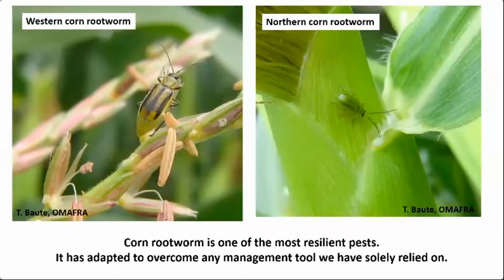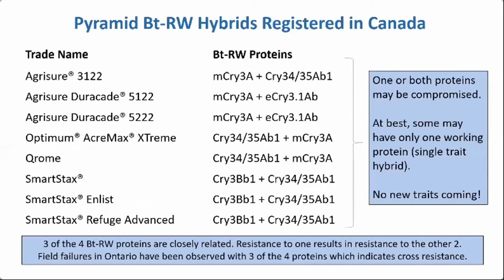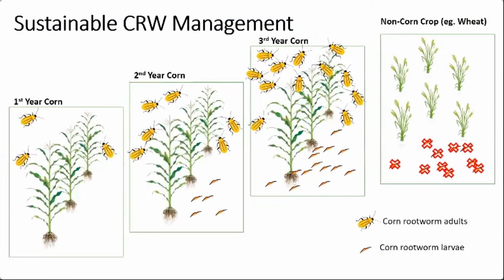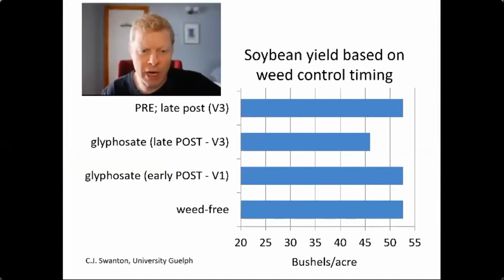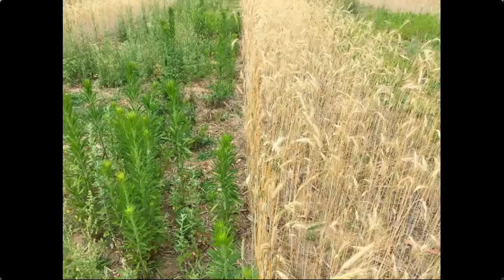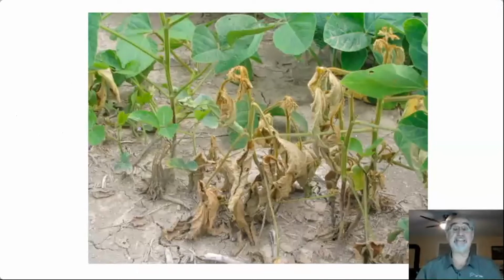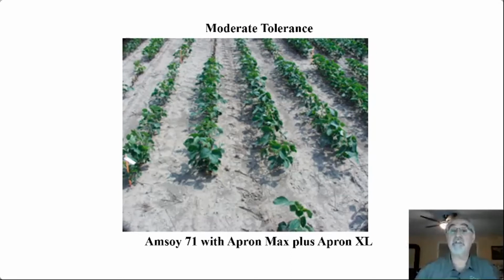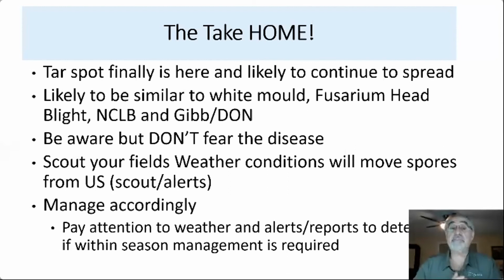OMAFRA OUTLOOK 2021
Mike Cowbrough - Weed Specialist
Alberta Tenuta - Field Pathologist
Tracey Baute - Field Entomologist